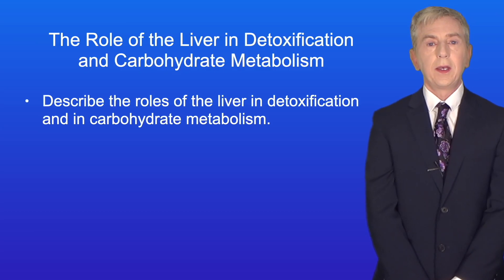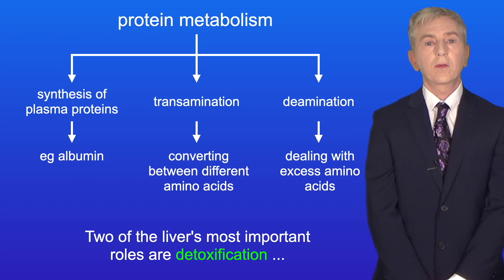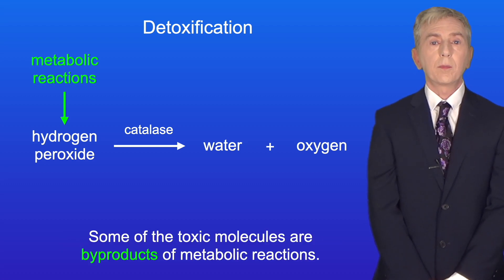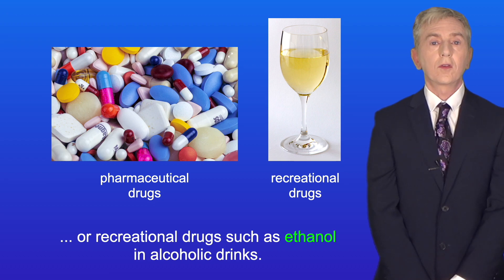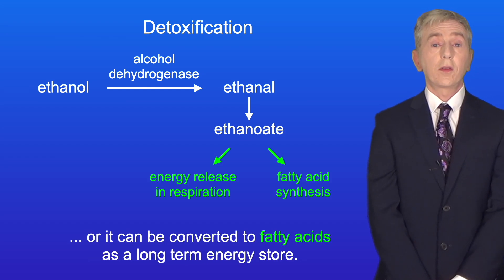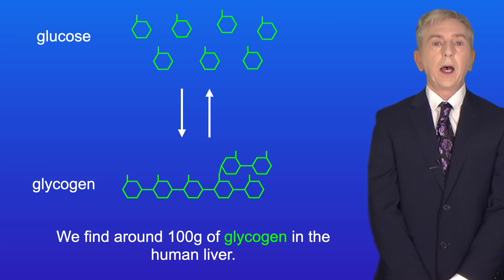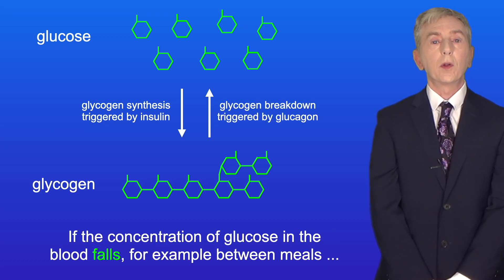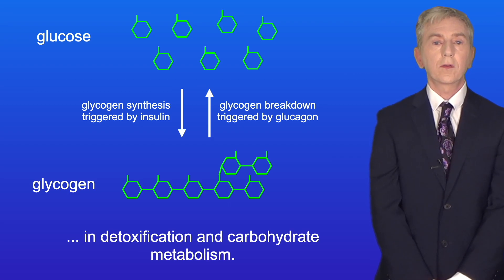A Level Biology Revision (Year 13) "Role of the Liver in Detoxification and Carbohydrate Metabolism"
In this video, we look at the role of the liver in detoxification and carbohydrate metabolism. First we look at detoxification, including how the liver detoxifies hydrogen peroxide using catalase, and alcohol using alcohol dehydrogenase. We then explore the role of the liver in carbohydrate metabolism, looking at glycogen as a store of glucose.